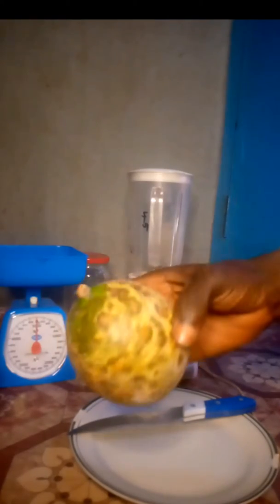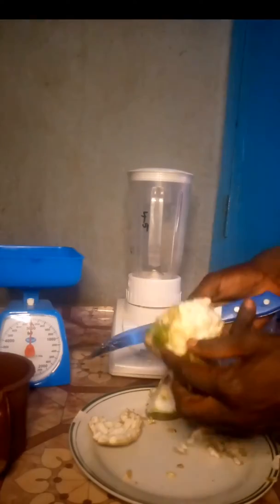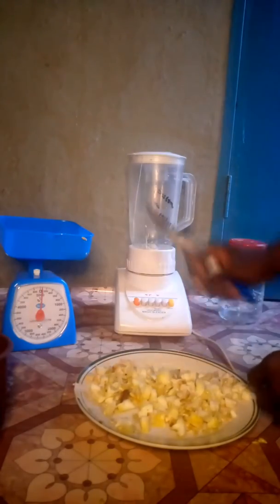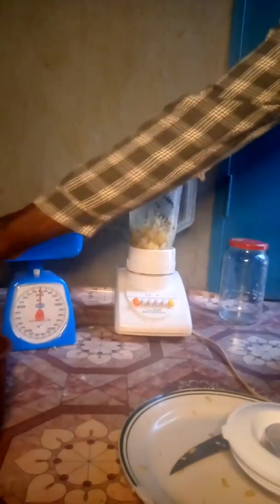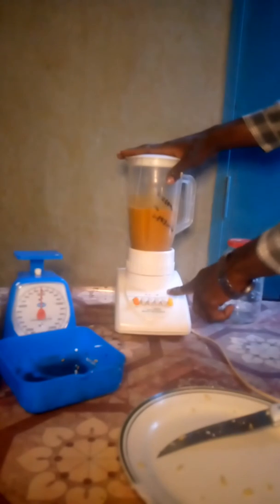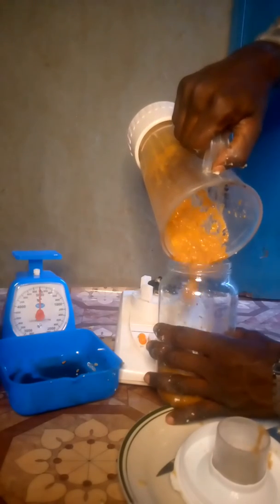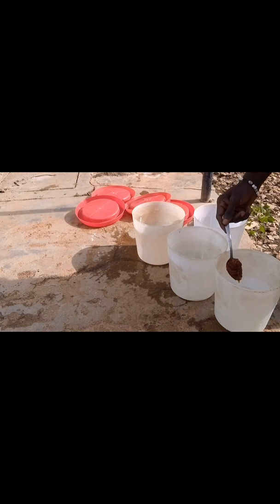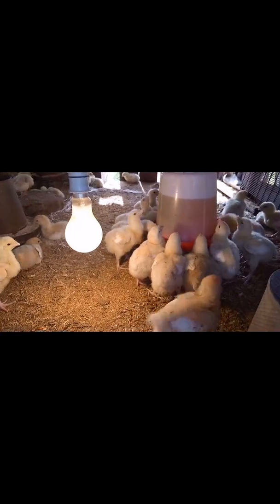How to Formulate Organic Lasota/Gumboro (Tagiri extract)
In this video, I'm going to be showing you how to formulate Organic Lasota, Organic Gumboro etc.

Tagiri. Chrismasmelon. # Tagiriextract. Organicvaccine. Lasota.